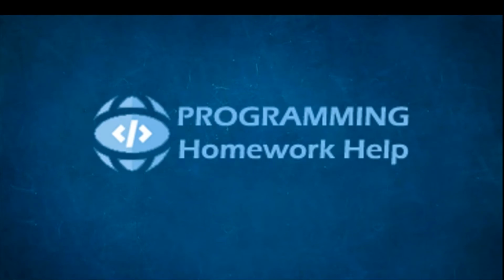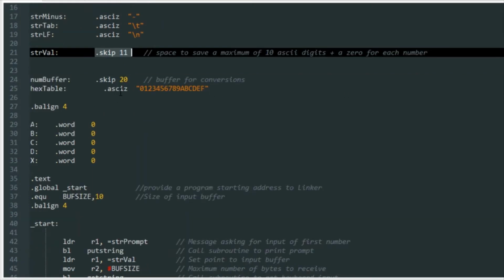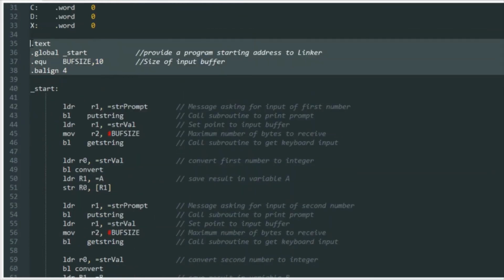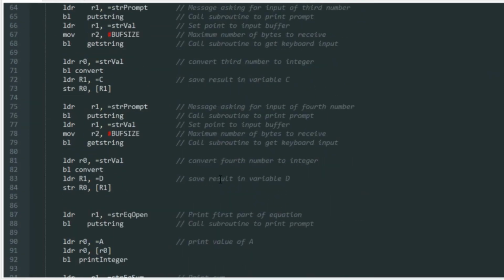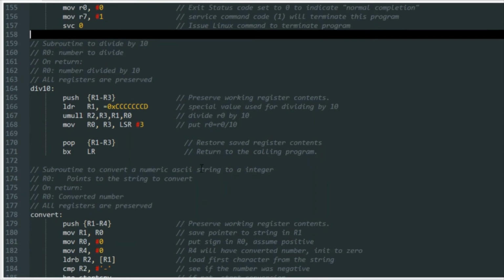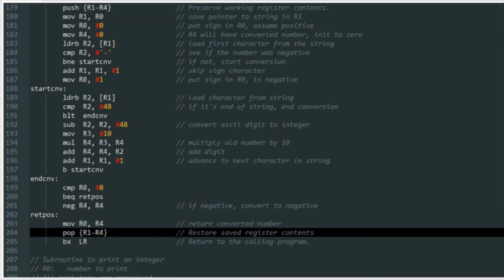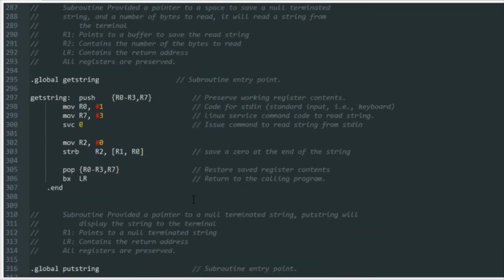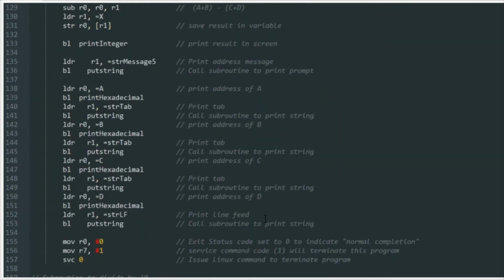Assignment Help with Evaluating Expression using ARM assembly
In this video, we will show you how to evaluate an expression using ARM assembly, reading and printing decimal and hexadecimal numbers using
subroutines. This program shows and explains the messages for the user, the main function and how the subroutines are connected and used in this main program.

or send an email to